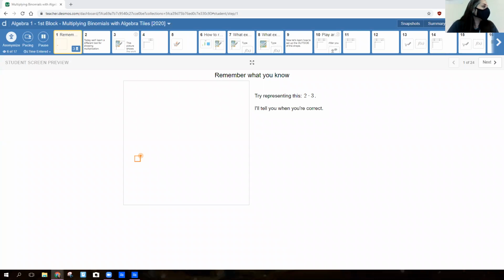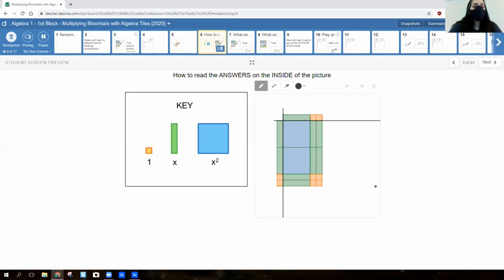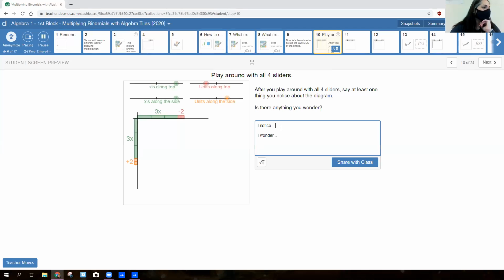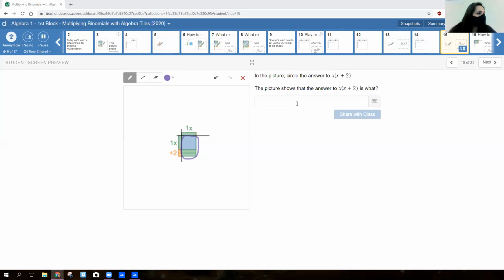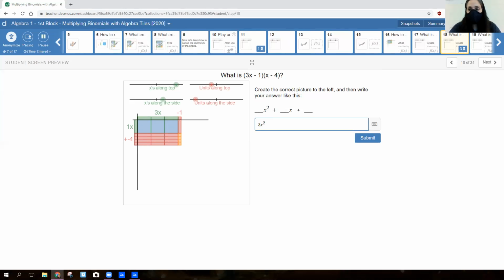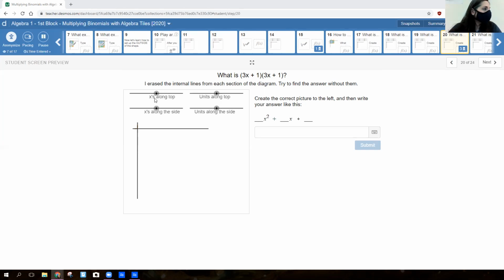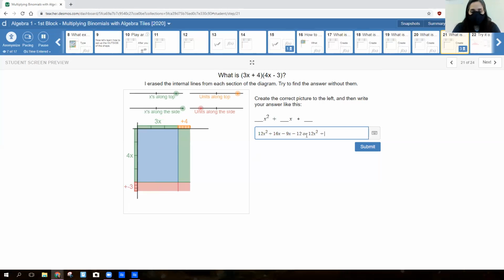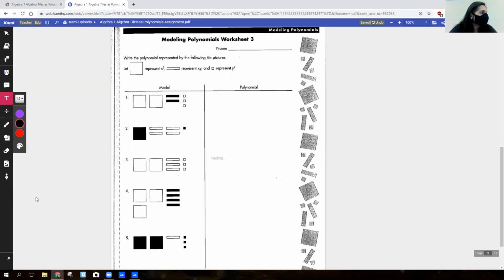Multiplying Binomials using Desmos